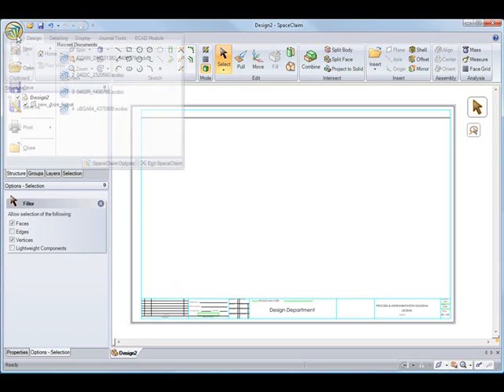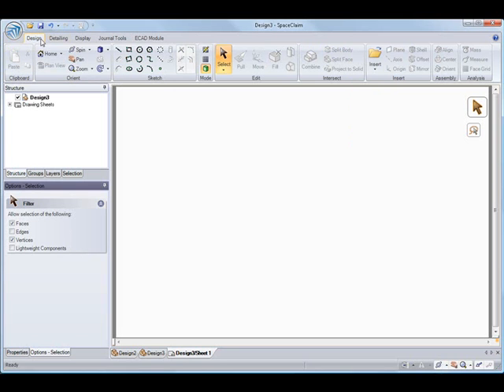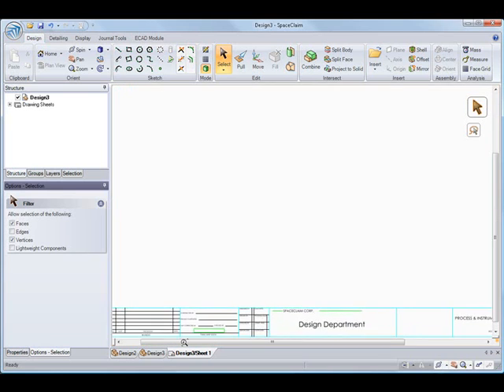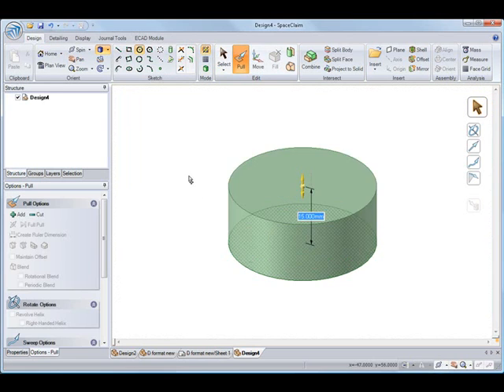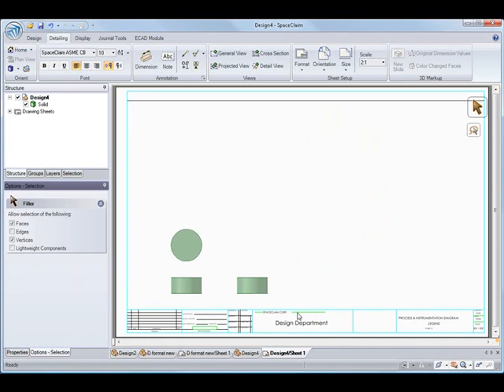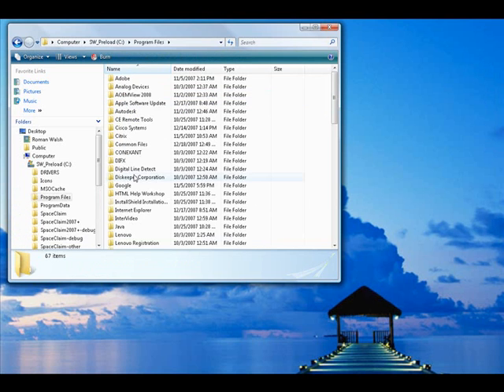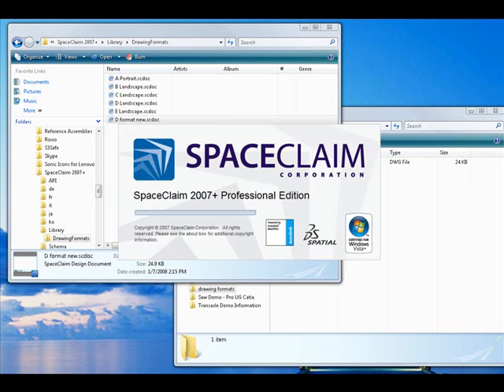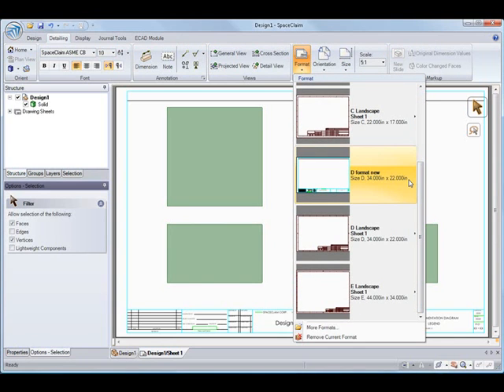importing drawing format